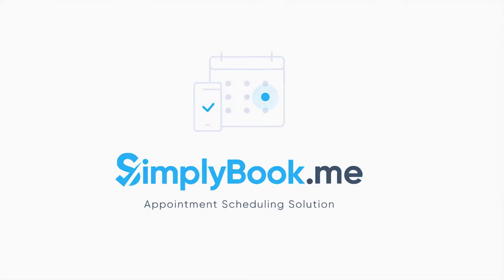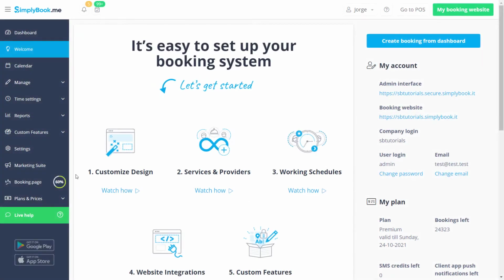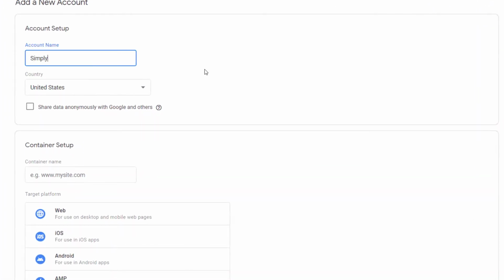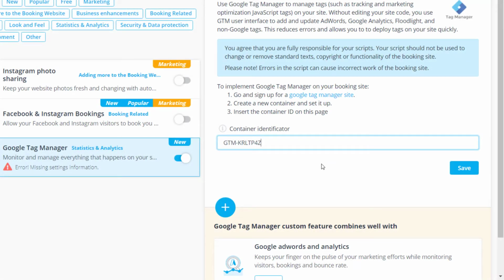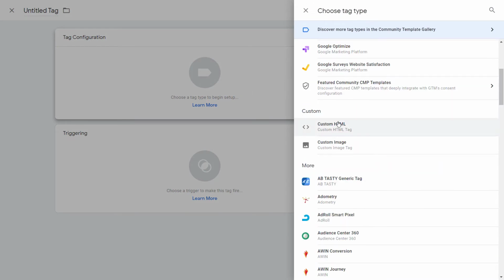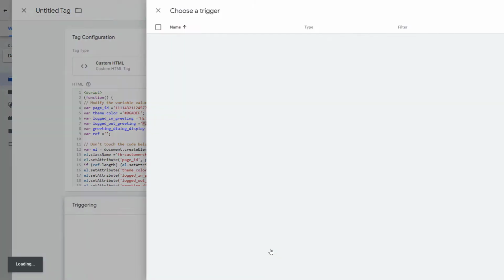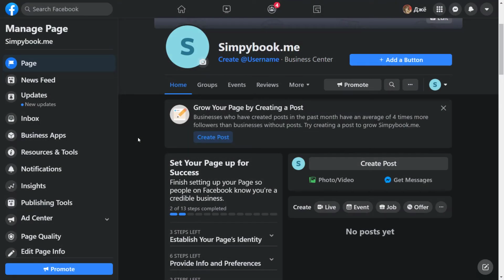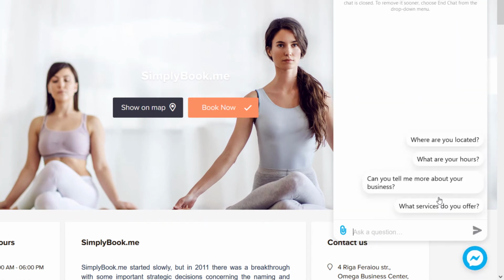How to add a Facebook Messenger chat to your booking page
In this video, we will walk you through an example of embedding a Facebook Messenger chat window to your booking page using Google Tag Manager so your clients can contact you without having to navigate to a different page.